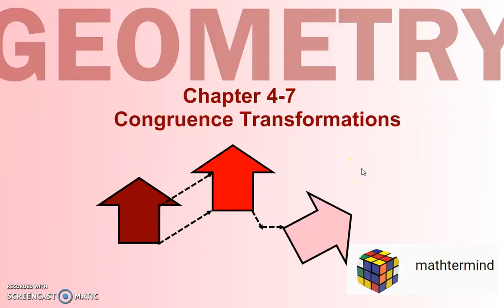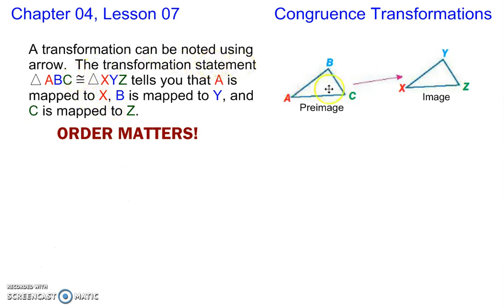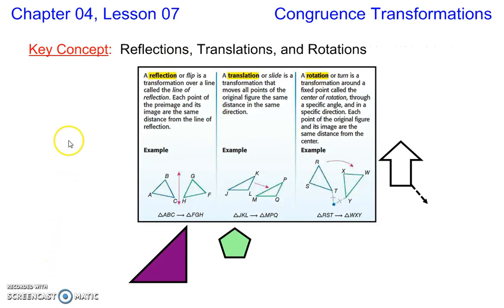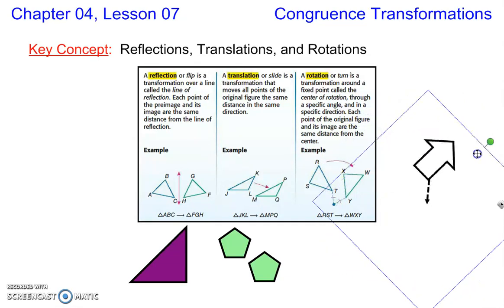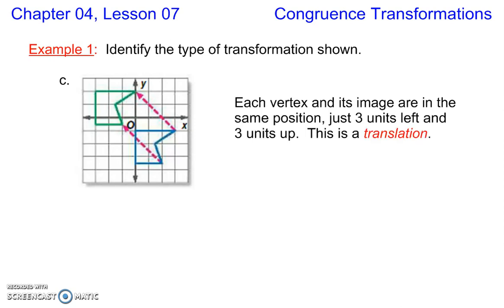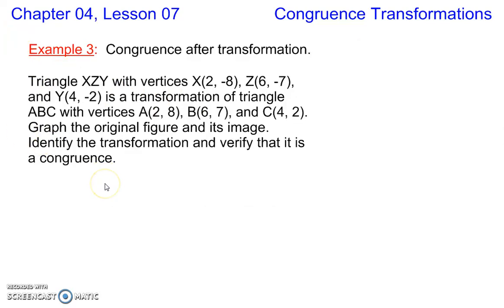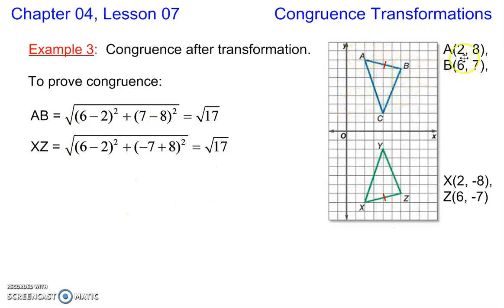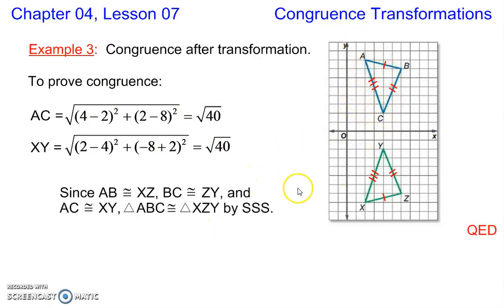Geometry 4-7 congruence transformations